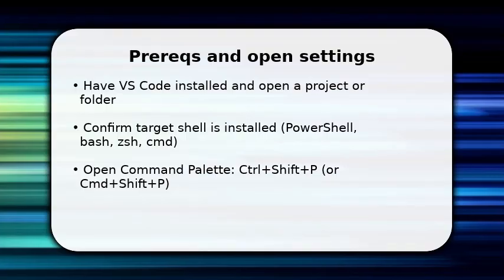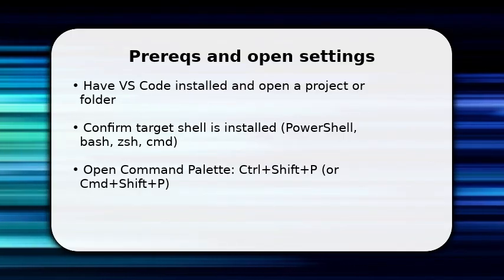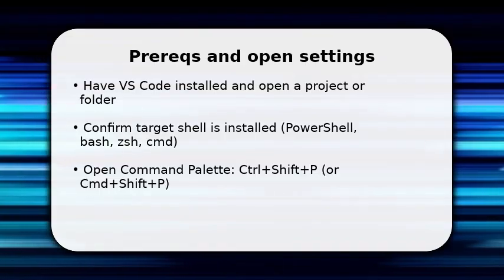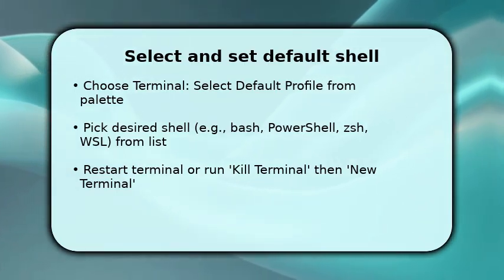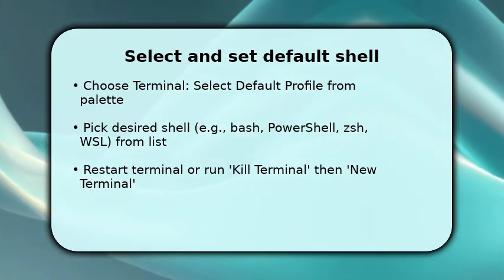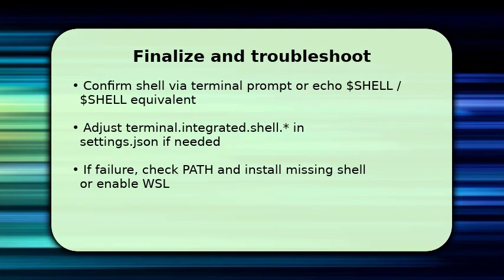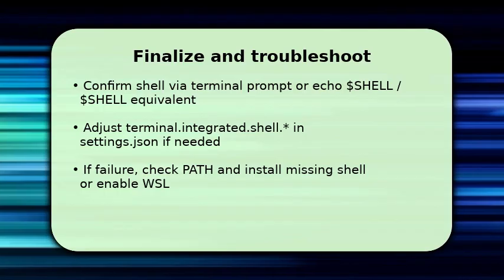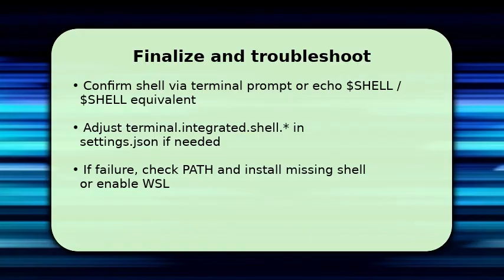How to Change Terminal in Vscode (easy Method)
How to Change Terminal in Vscode (easy Method) | 🔒 Surfshark VPN Deal — Stay private and secure. $1.99/mo + 3 Months Free ▸

Learn the simple steps to switch terminal profiles in Visual Studio Code. This guide covers how to easily change between different integrated shell environments, enhancing your coding efficiency and workflow customization.